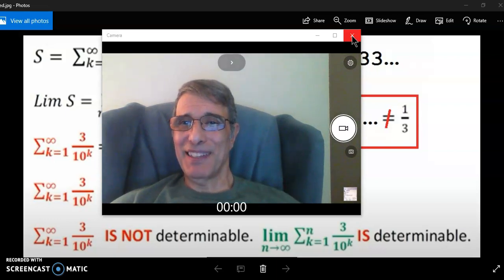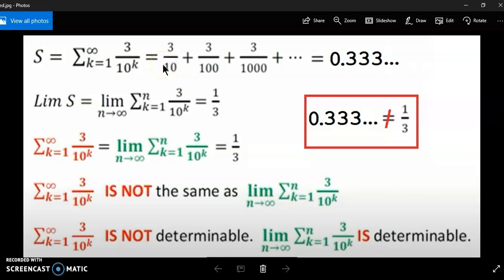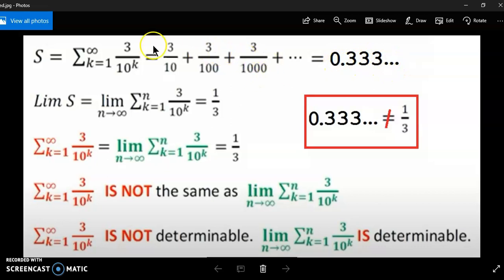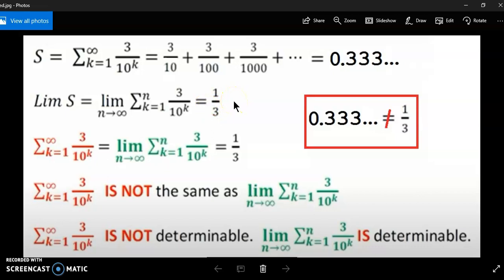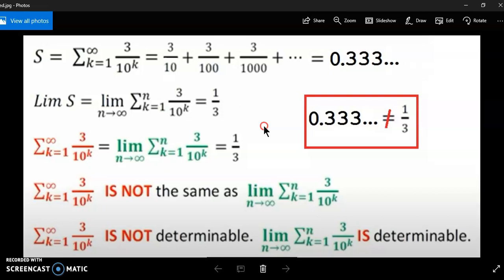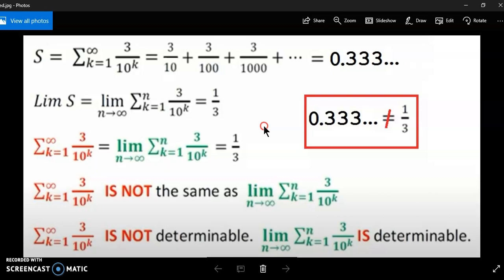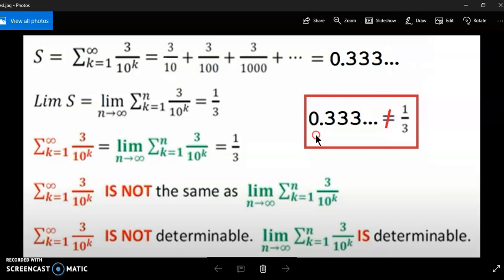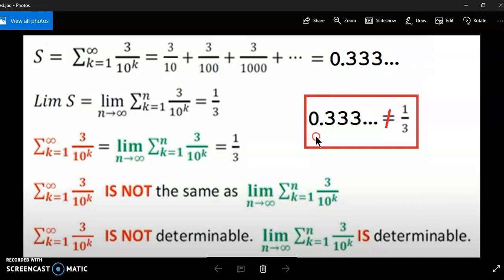Leonhard Euler was the preeminent mainstream crank.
If mainstream math academics actually understood radix systems, then the most important number theorem in mathematics would have been sufficient:

However, they love to mix series and sequence in their art of hand waving in order to cover up their grand ignorance, incompetence and stupidity. They don't even understand their own theory. Rudin, the author of one of their famous textbooks on Real Analyis makes it clear there is no such thing as an infinite sum:

Not even the gods can measure incommensurable magnitudes. π is an incommensurable magnitude. It is decidedely not described by and number - for then otherwise it would be measured - contradicting the fact that π has not measure:

It's a shame that Euler made so many mistakes for otherwise his Elements of Algebra would in my opinion still be the best algebra text book ever written.

Be sure to learn about my historic geometric theorem of January 2020 which proves decisively that the mainstream formulation of calculus is an immaculate fraud and a very poor excuse for the incompetence of academics the past 400 years:

The above applet is also available in Greek!

How the MAINSTREAM definite integral can be well defined although not nearly as elegant and seamless as the New Calculus: